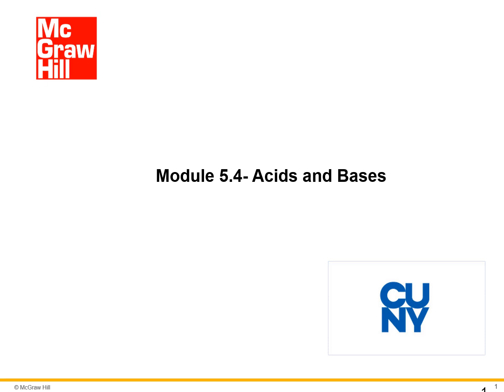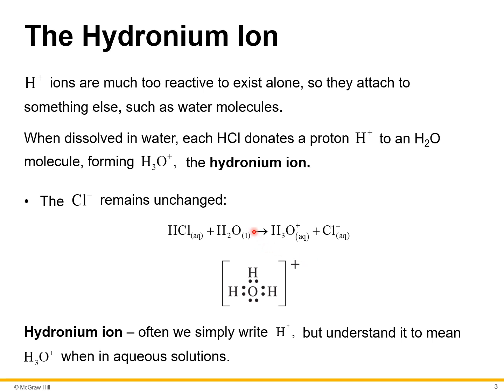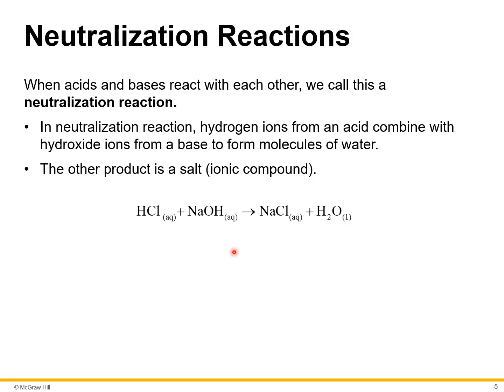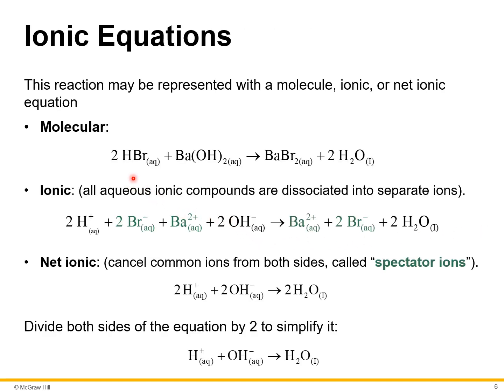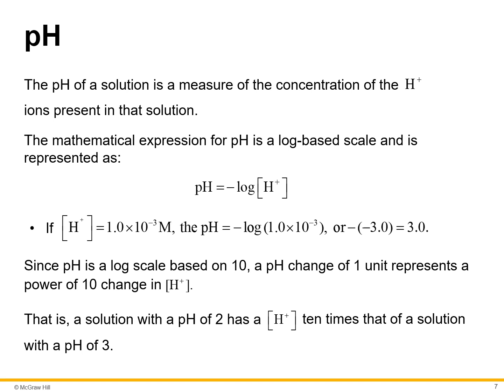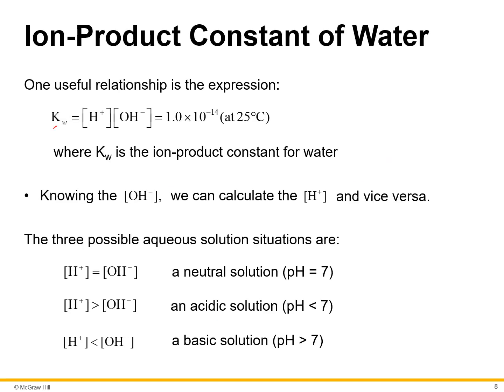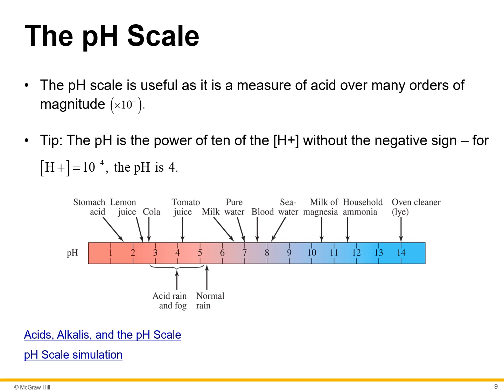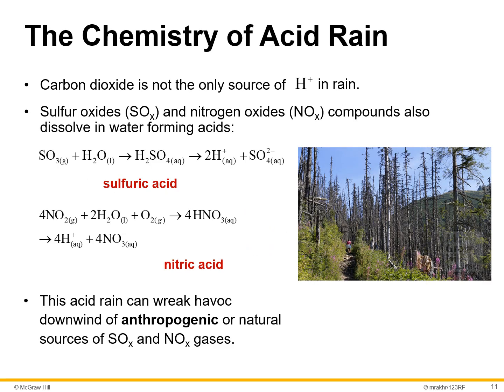LaGCC SCC 101 Module 5.4- Acids and Bases